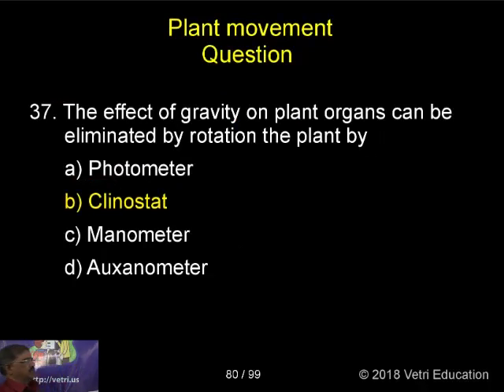Botany : 2018 : Test - 19 : Question - 37